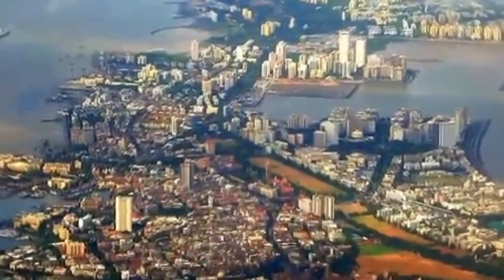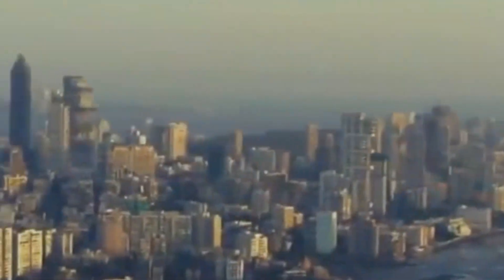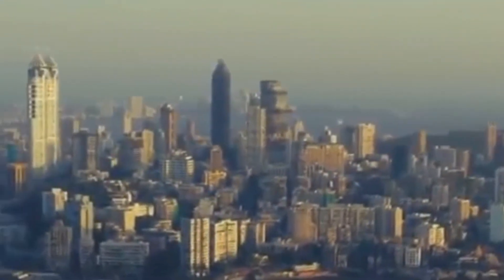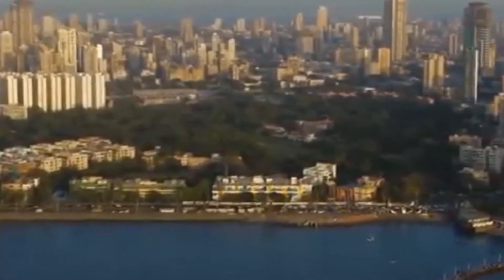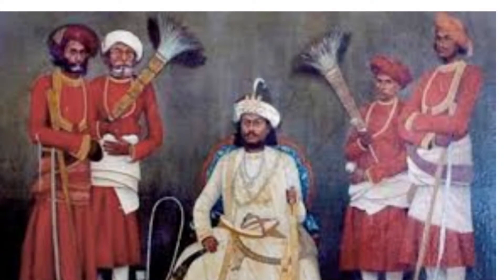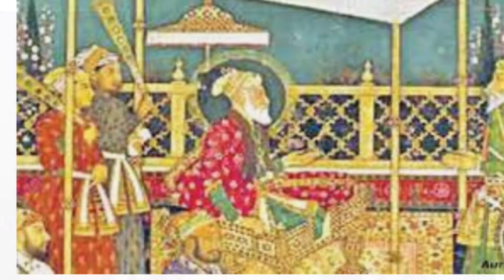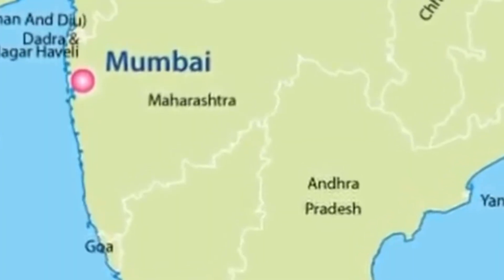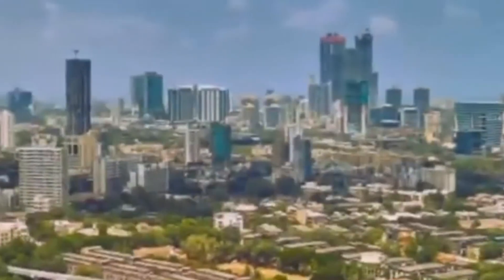Class - 3 Subject - EVS -1 Topic - Important Cities of India (Part-2)